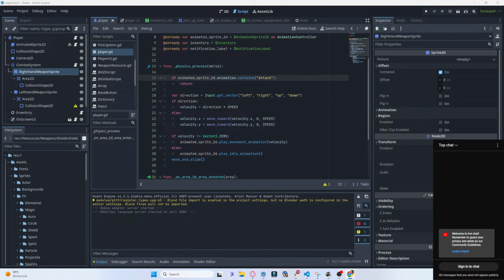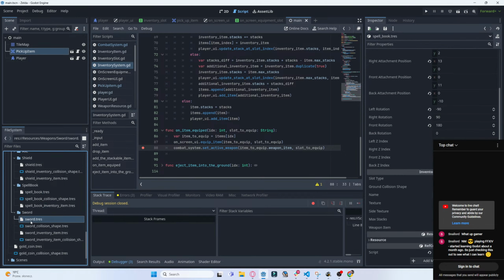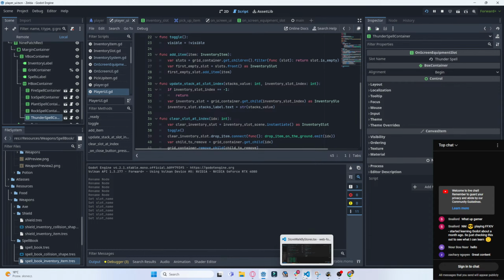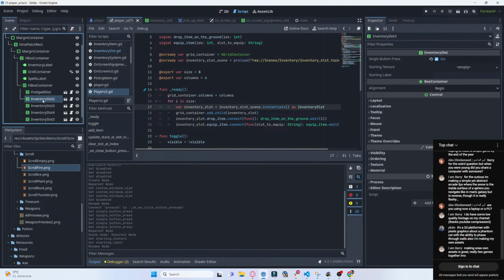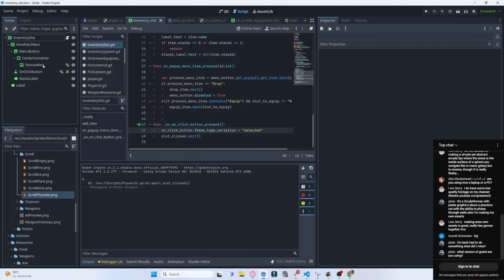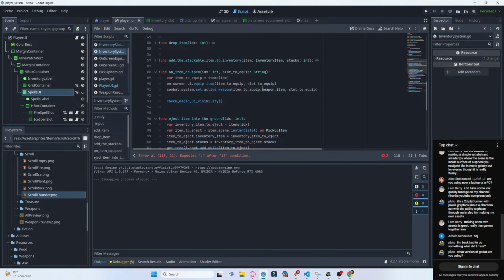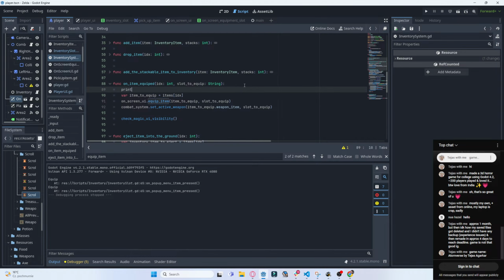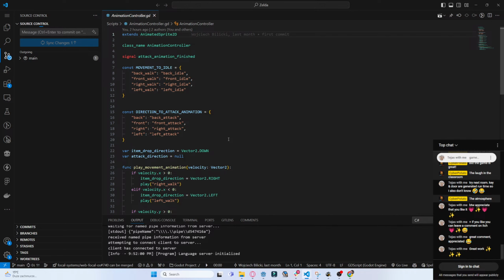Working on Zelda Tutorial in Godot 4 with GDScript - Can we make some magic?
Hi! This will be the second stream on this channel. I have few Game dev related things to figure out! If you have time jump in and let's talk programming, games, gave dev, game art, potatoes and life!